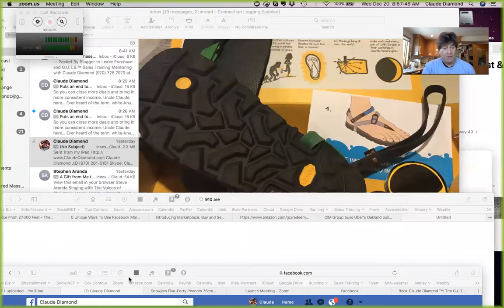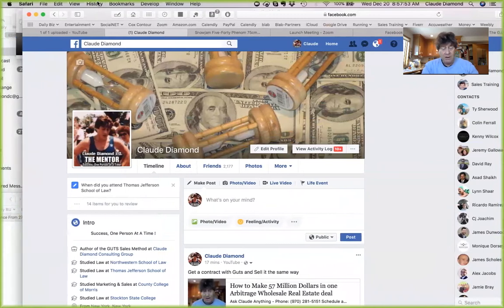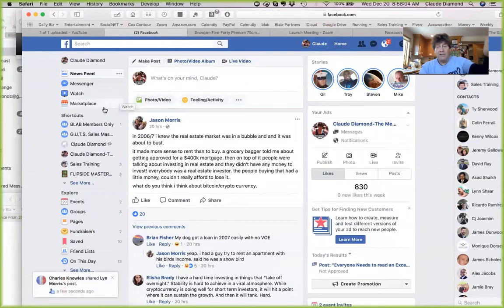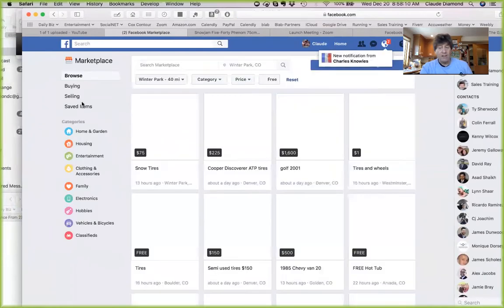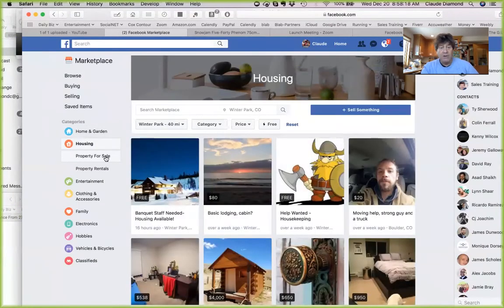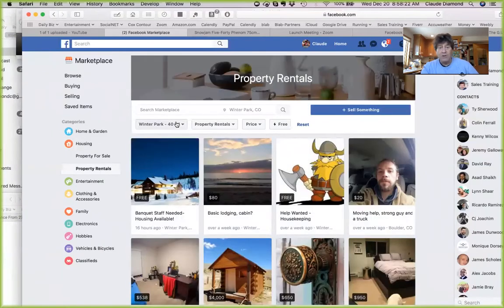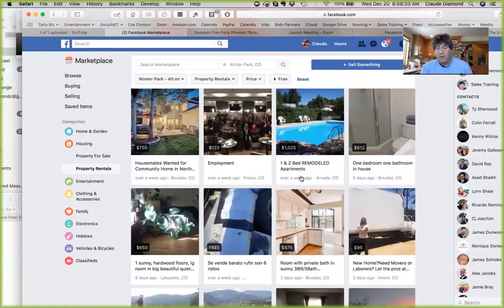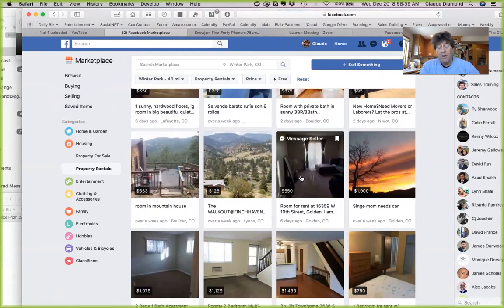Facebook Marketplace for Real Estate Marketing deals